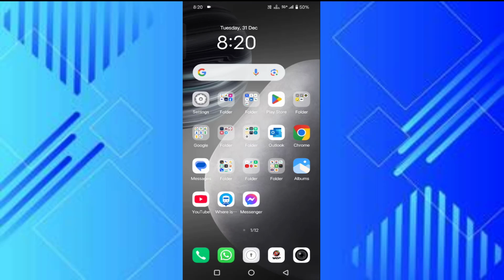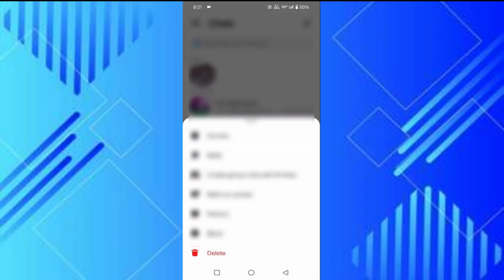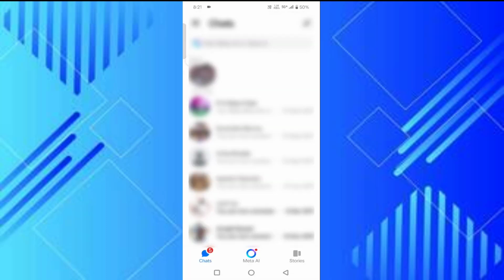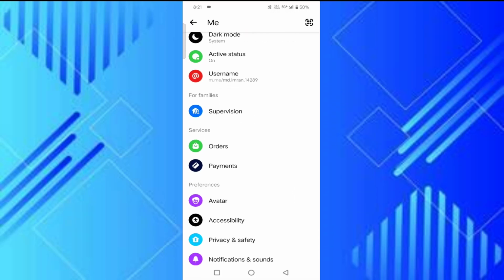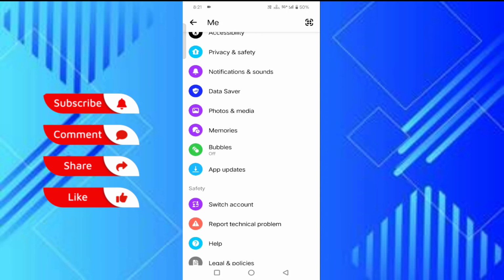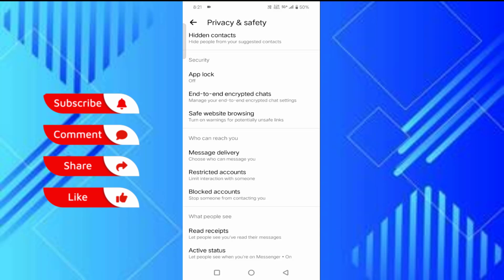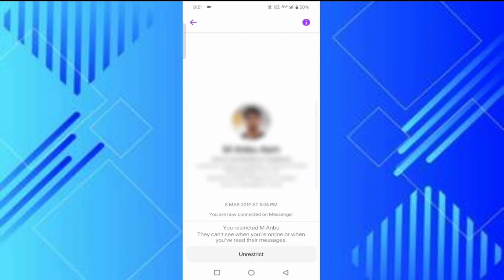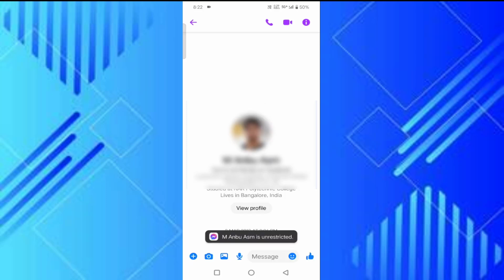How to Fix Messenger Error “This person is unavailable on Messenger” || Messenger Error Solution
How to Fix Messenger Error “This person is unavailable on Messenger” | Messenger Error this person unavailable | Messenger Error Solution